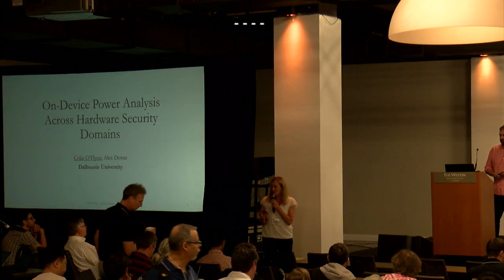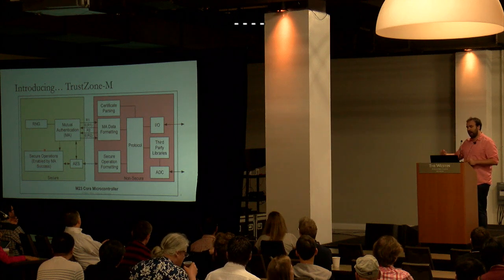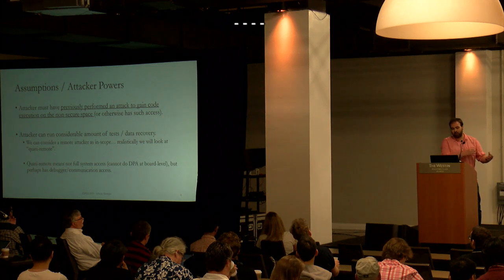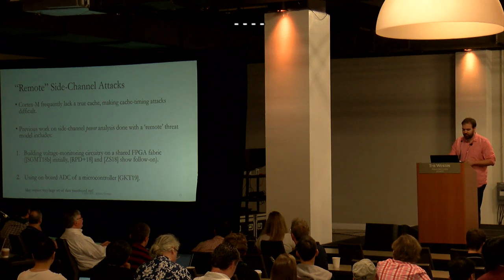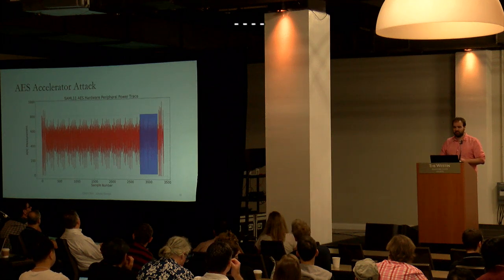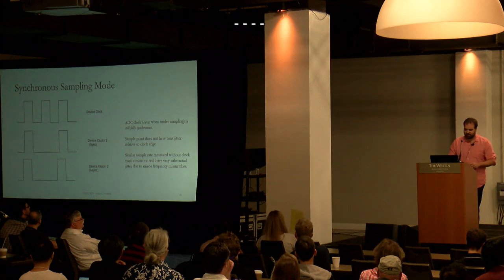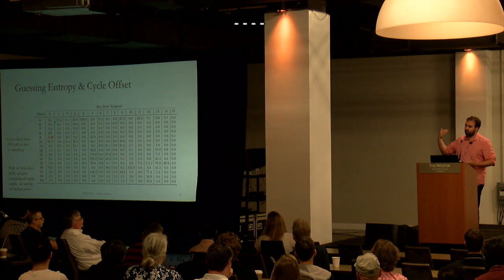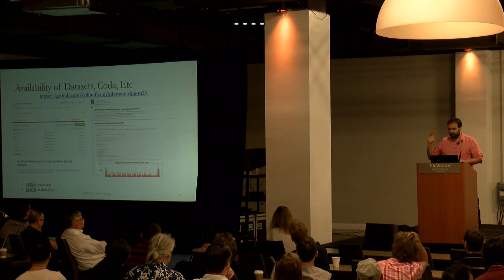On-Device Power Analysis Across Hardware Security Domains.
Paper by Colin O’Flynn, Alex Dewar presented at Cryptographic Hardware and Embedded Systems Conference 2019